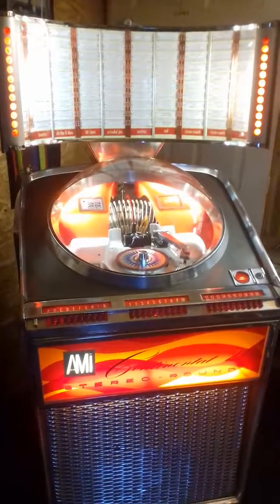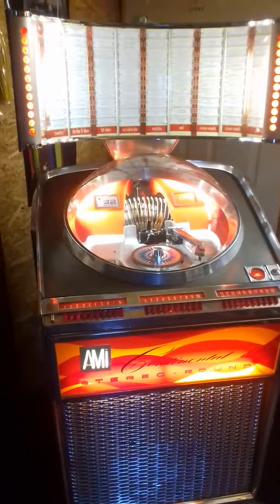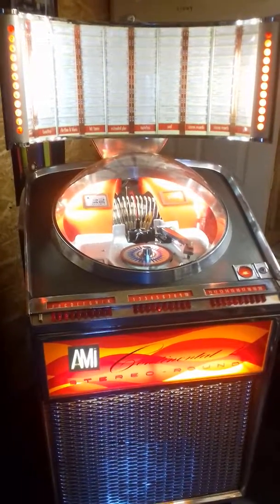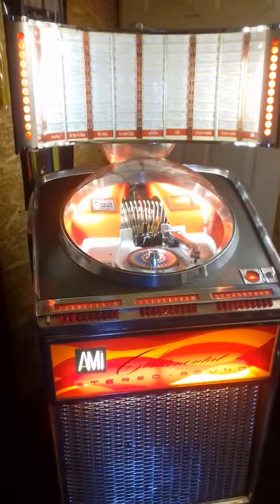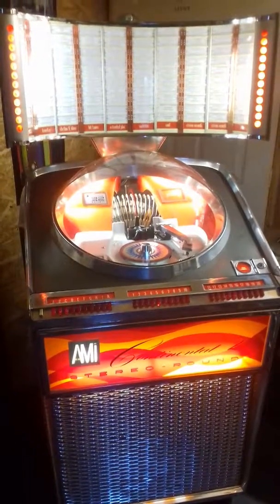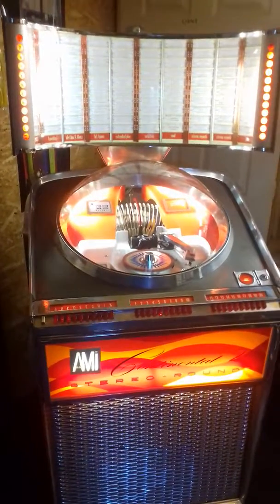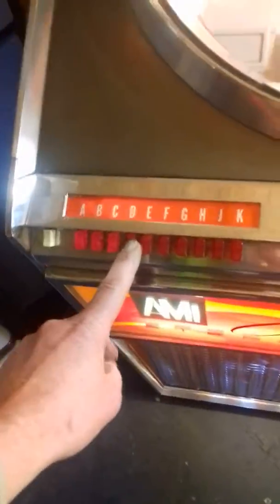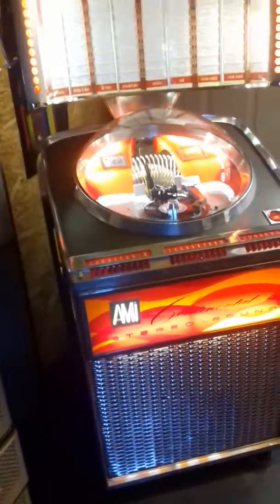ami continental for sale on ebay NOW